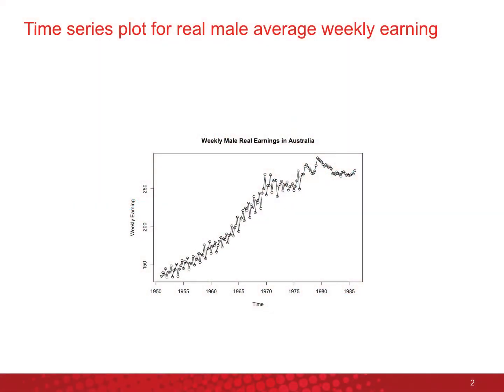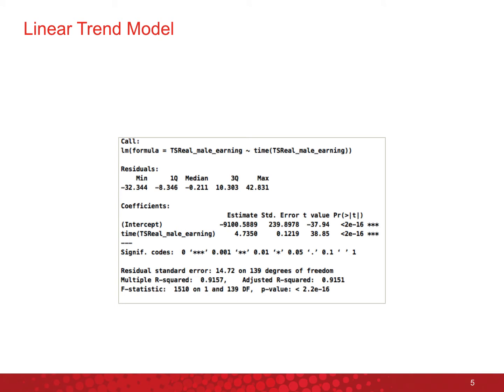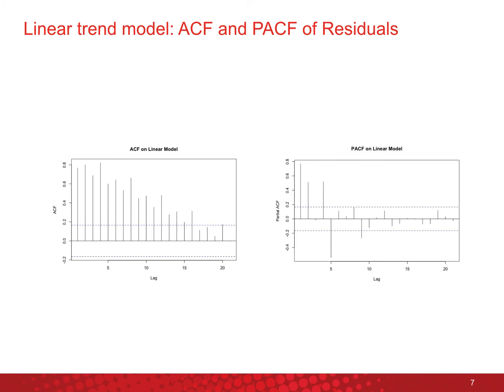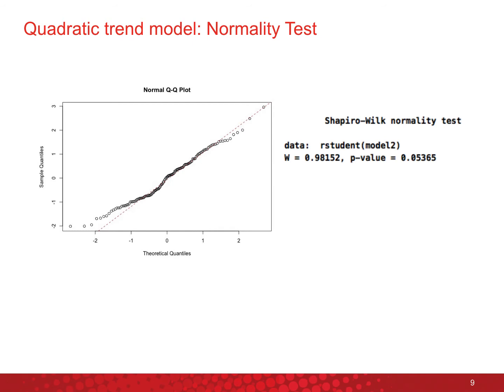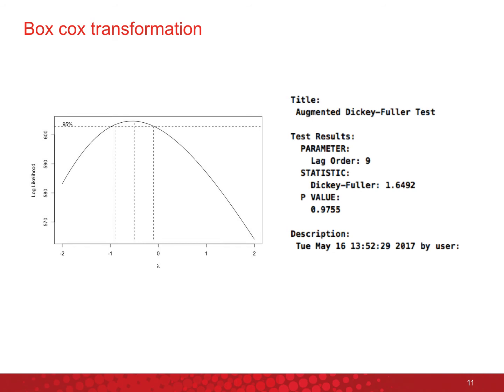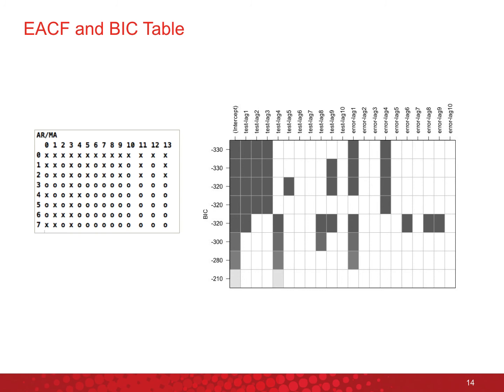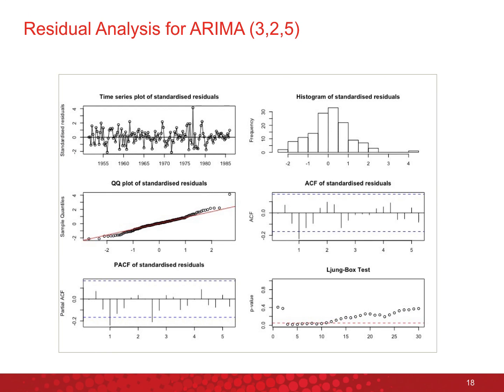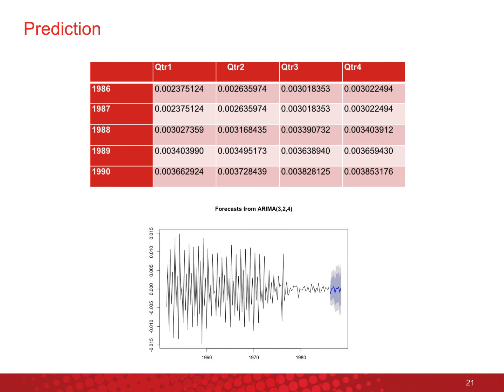Time Series Analysis presentation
Time Series Analysis of Weekly Male Earnings Data in Australia